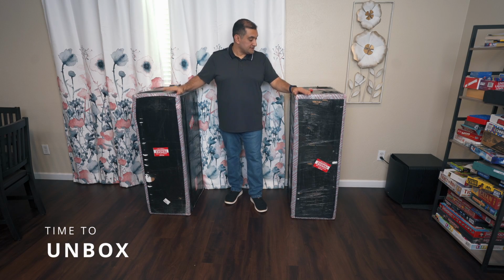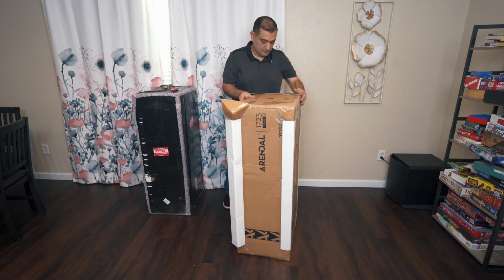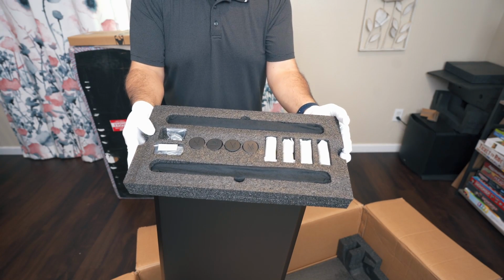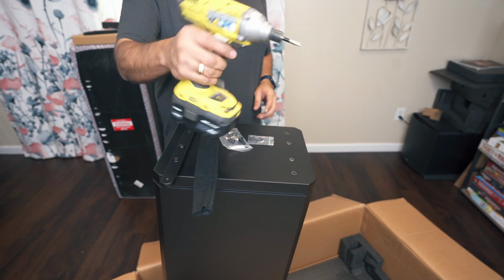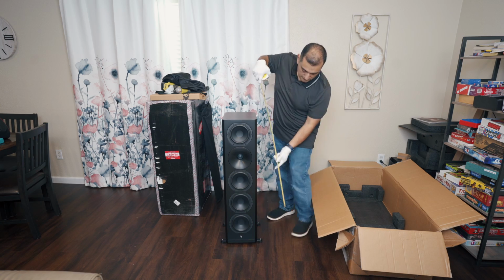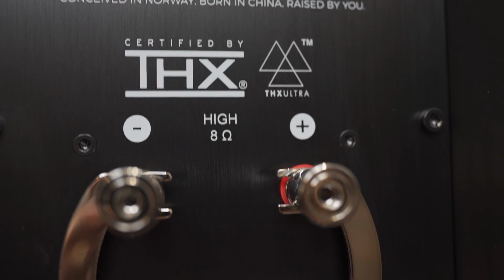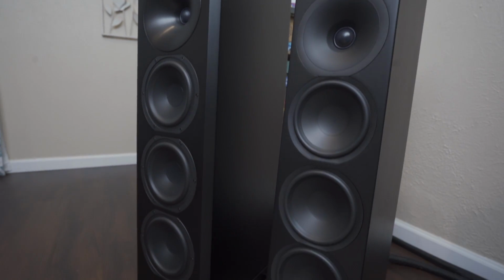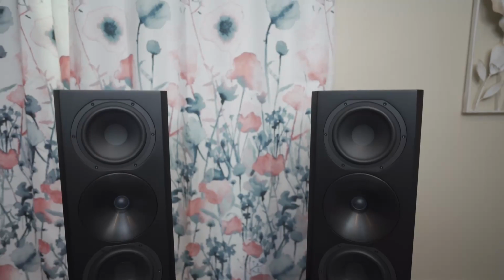Unboxing and quick overview of the Arendal 1723 S THX tower speakers - Home Theater #48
TIMESTAMPS BELOW
In this video, I do a quick unboxing and overview of the Arendal 1723 S THX tower speakers.

Check it out if you are in the DFW area!

00:05 Intro
01:06 Time to unbox
04:36 Exterior design
05:37 Exterior comparison
06:24 Brain fart
07:09 Some specs
07:52 Testing method
08:50 Thanks for watching!

About Random Distractions
I'm a busy husband and father of two that not only works full time but I'm also building up a photography business. However, I have distractions that take me away from that and this channel is all about that. Join me to see if you enjoy games, technology, and other random things.